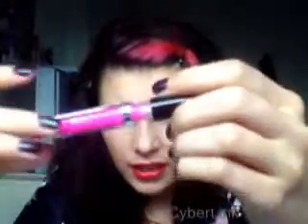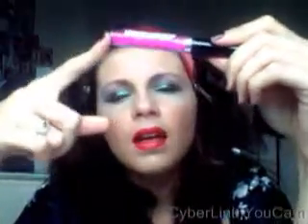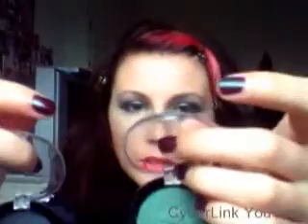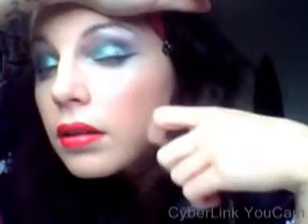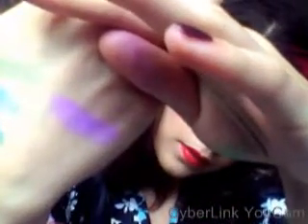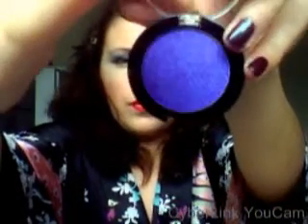MUA - MakeUp Academy PRODUCT REVIEW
i really like these products and you can't beat them for value for money, great for party looks that you don't want to spend a forune on but not a ton of useable everyday colours in my opinion. really good if you're trying something new but don't wanna risk an expensive purchase only to hate the products!

thumbs up!